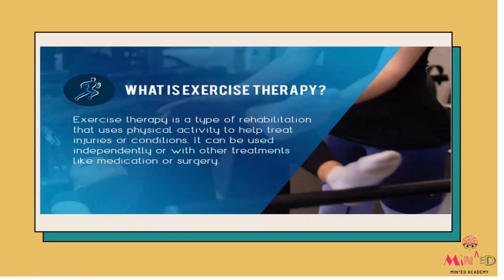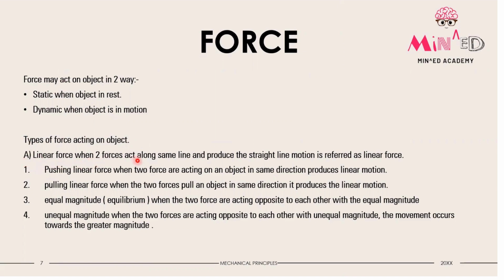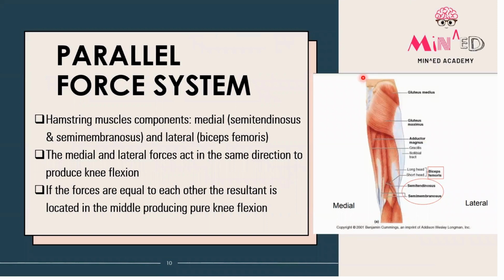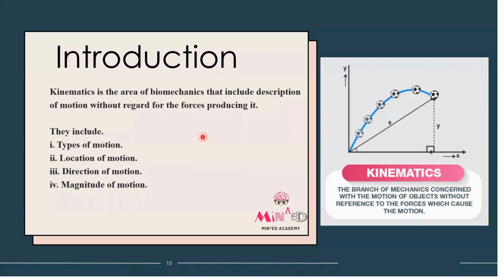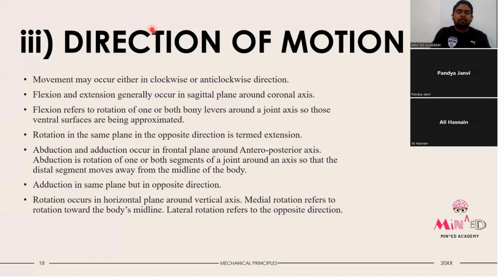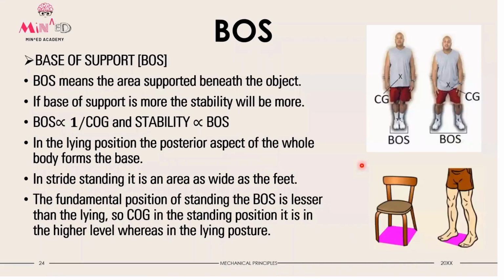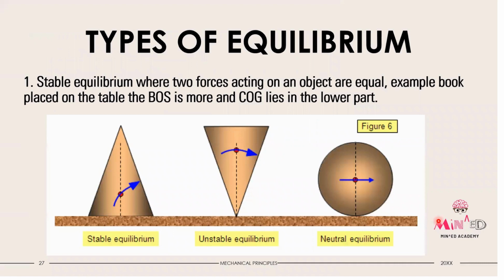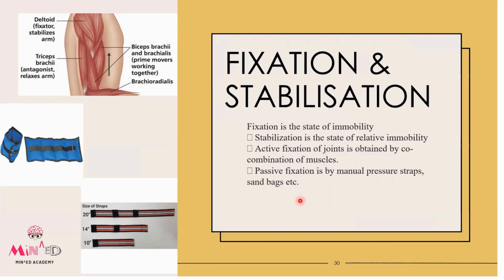BASIC MECHANICAL PRINCIPLES IN EXERCISE THERAPY PART I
In this video, we explore the basic mechanical principles that underpin exercise therapy. Exercise therapy is a crucial aspect of physical rehabilitation, and understanding the mechanical principles behind it is essential for designing safe and effective exercise programs.

 We explain how these principles can be applied to exercise therapy and provide examples of how they can be implemented in practice.

Throughout the video, we provide practical examples and tips for applying these principles in exercise therapy. Whether you are a physical therapist, fitness trainer, or simply interested in exercise, this video will provide valuable insights into the basic mechanical principles of exercise therapy.

In this video we are discussing about some basics mechanical principles used in exercise therapy.
Those are:-
1. Force
2. Kinetics & Kinematics
3. Gravity
4. Equilibrium

4 more topics will be covered in Part II of this lecture.